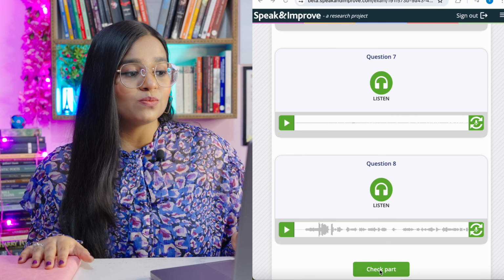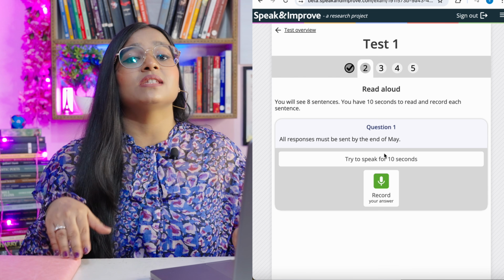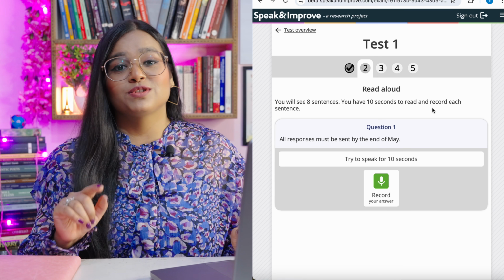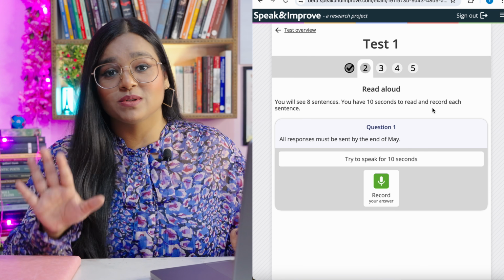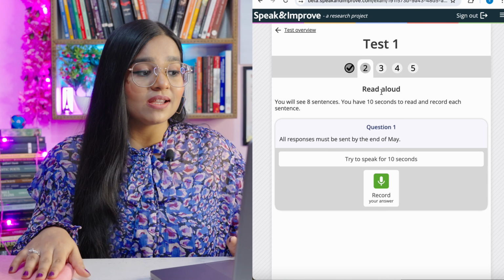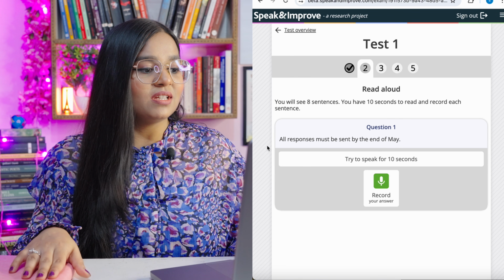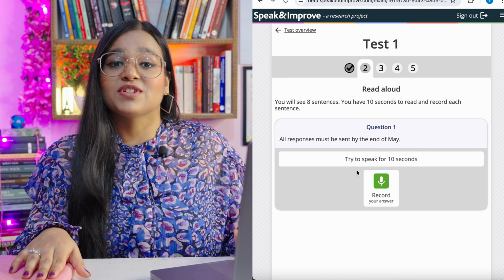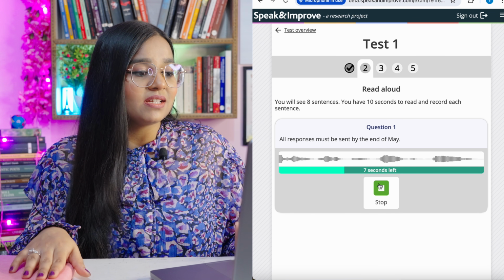What's Your ENGLISH Level? Take This FREE Test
This app tests your English Speaking Level and provides best results. Practice English speaking and check your English level. Take this free test!

Tutor Shivangi